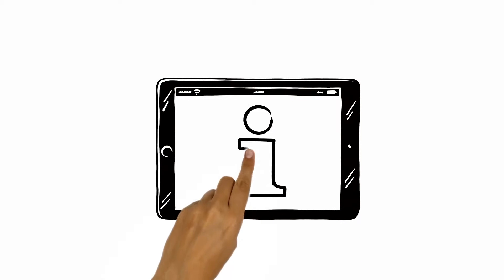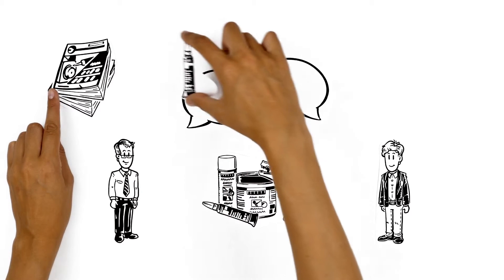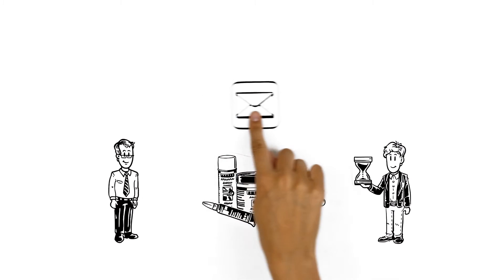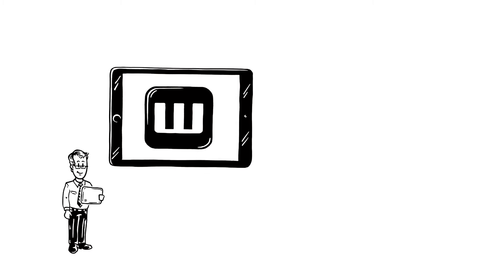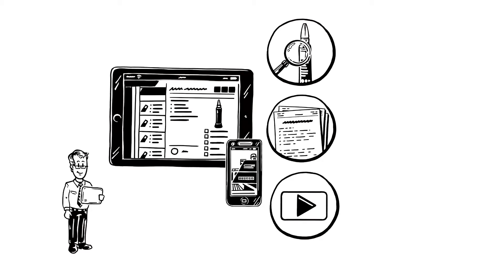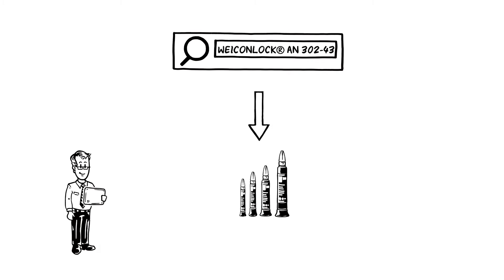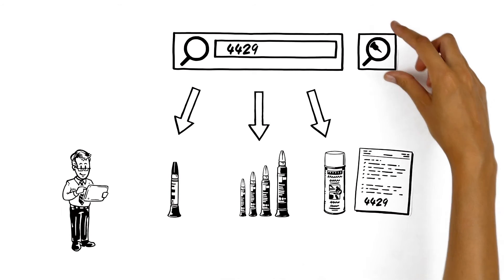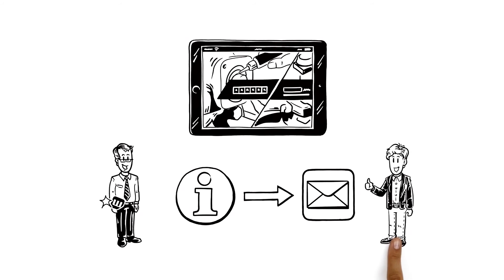WEICON App - All product details and documents at all times!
Have you met Mr Wilson?

Mr Wilson is a sales representative at a WEICON trading partner.

Mr Wilson is now using the WEICON App.

Simplify also your distribution process with the WEICON App.